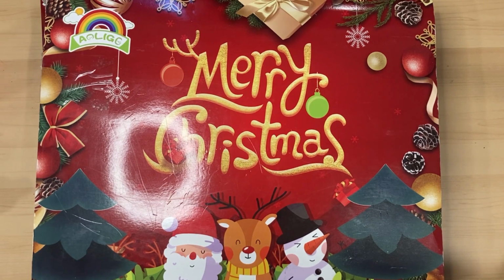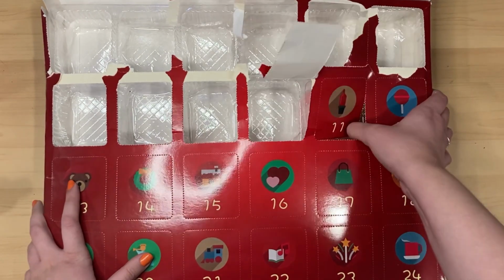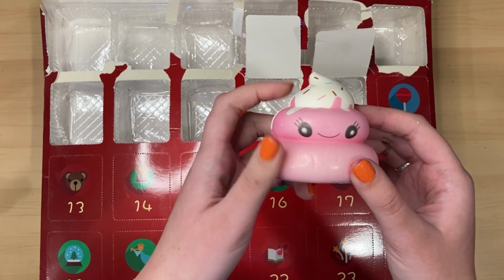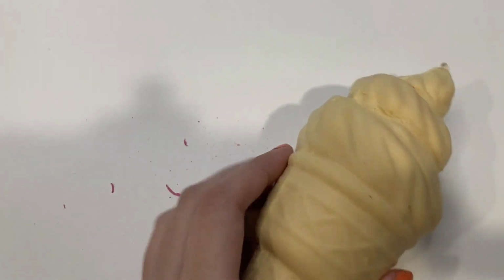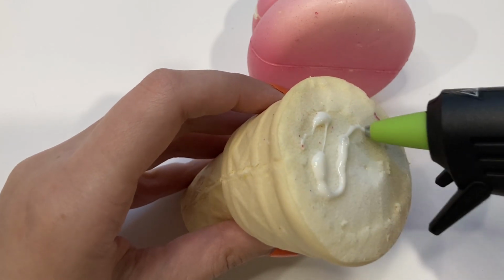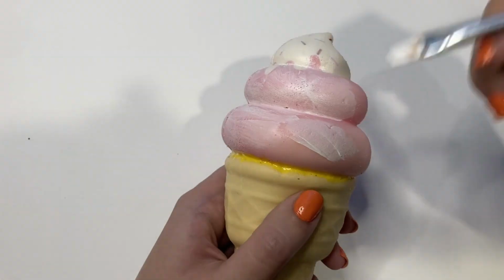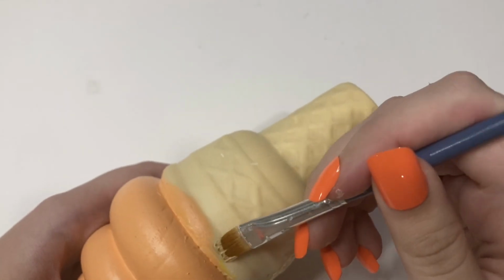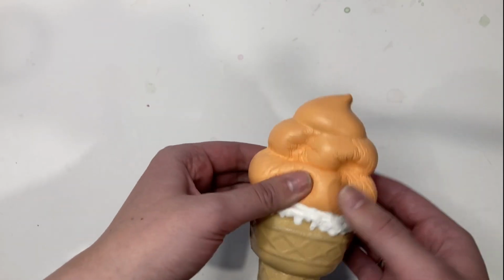SQUISHY MAKEOVER: Advent Calendar Edition | Day 11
Hello! I'm back with day 11 of these advent calendar squishy makeovers! In this series I'm taking a squishy advent calendar and giving makeovers to all of the squishies one day at a time! I hope you enjoy!

Inspired by Moriah Elizabeth's Squishy Makeovers